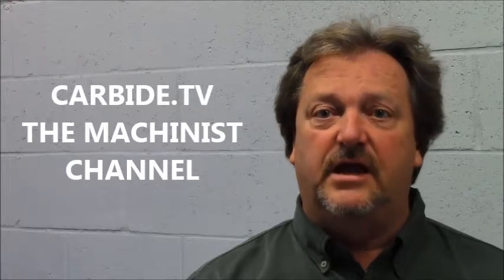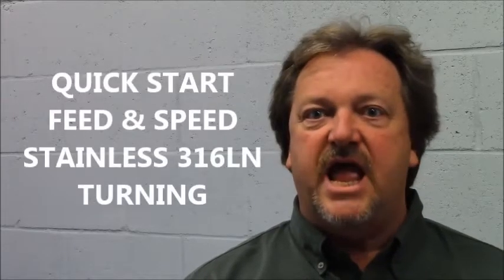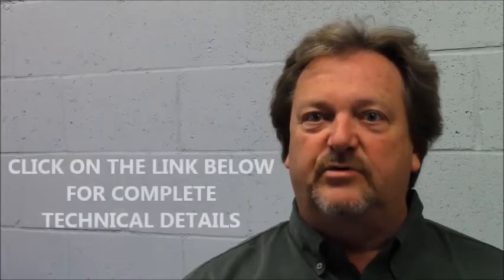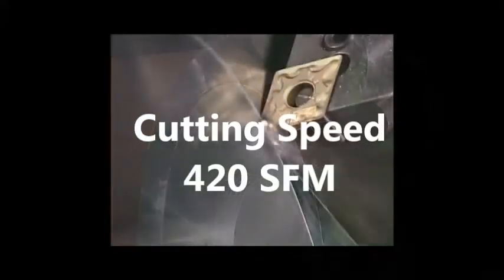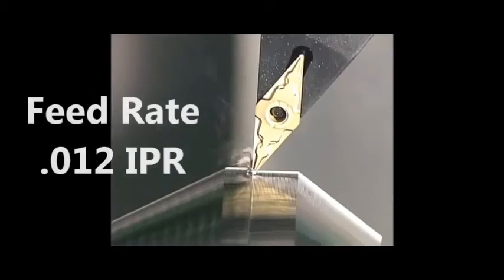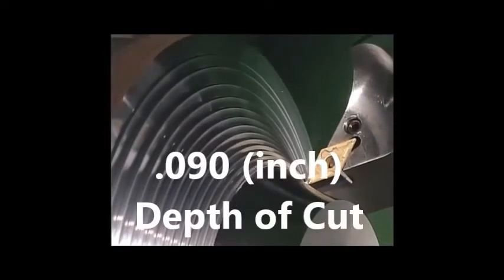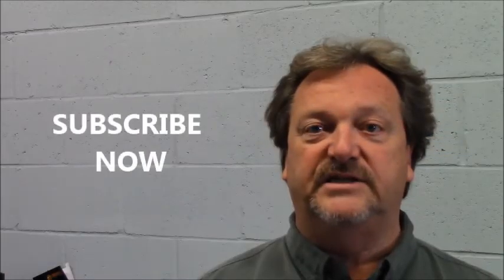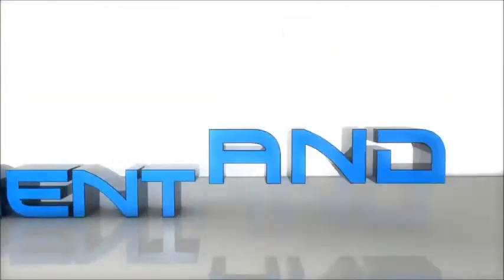316LN Stainless Steel Turning - Quick Start Feed & Speed